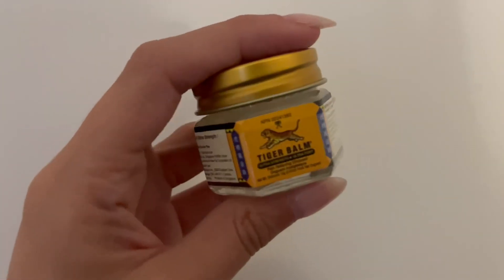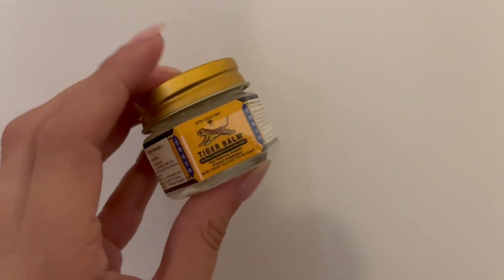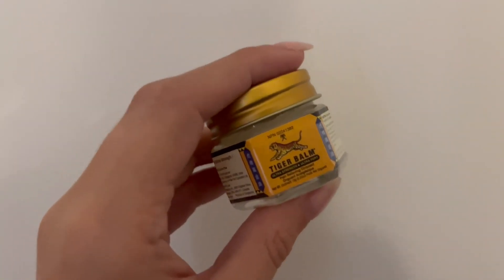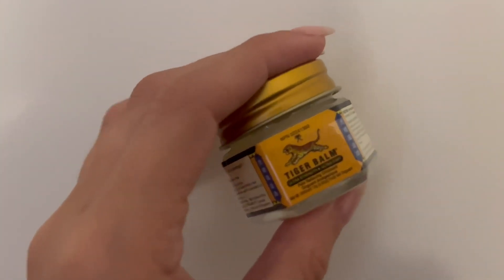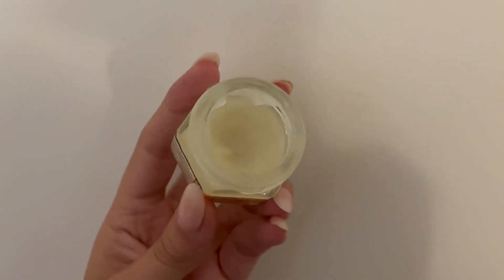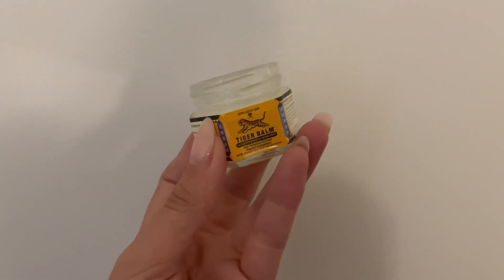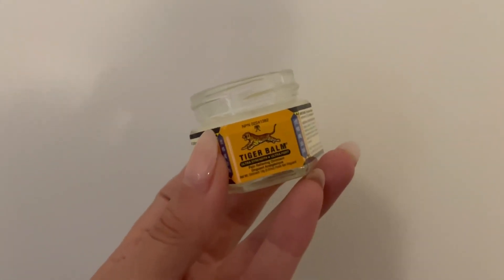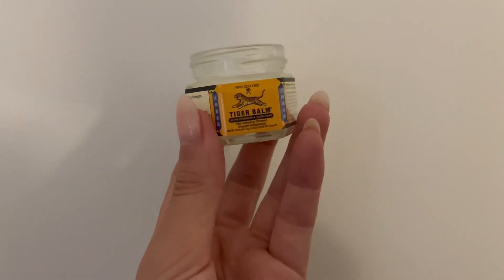TIGER BALM Helps sooth soreness!